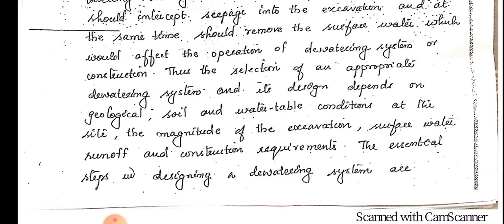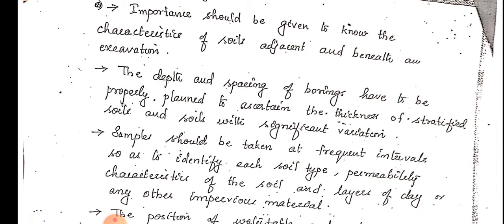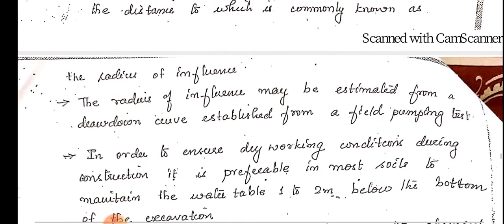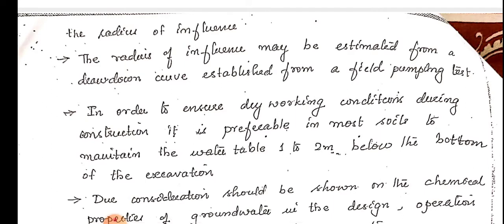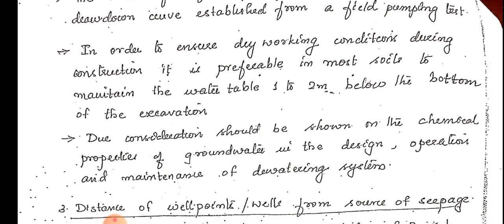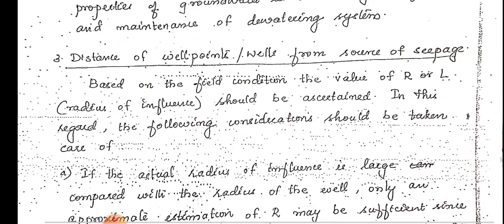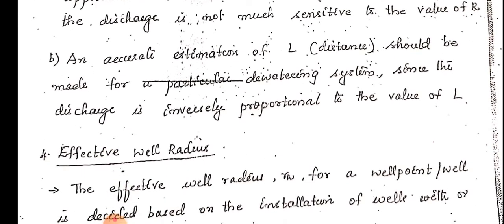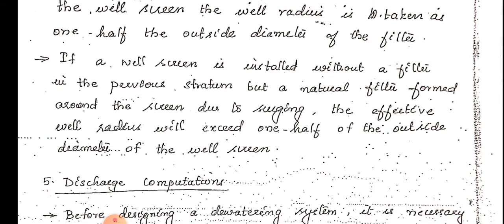design steps of dewatering part 1